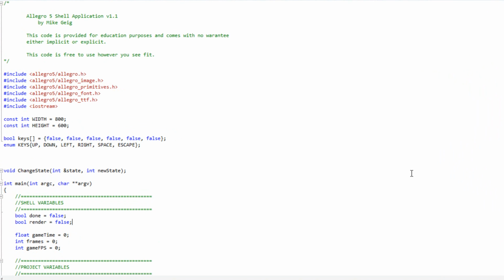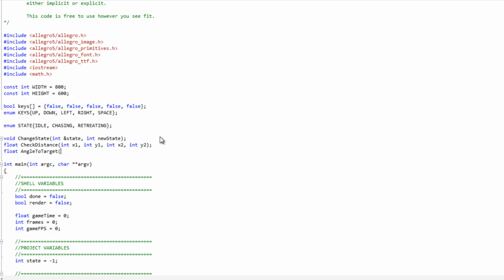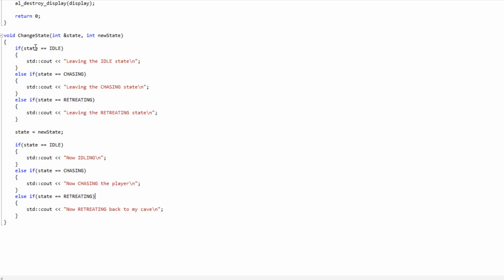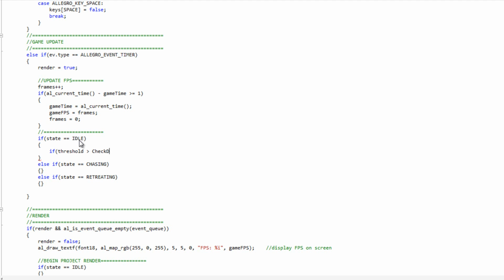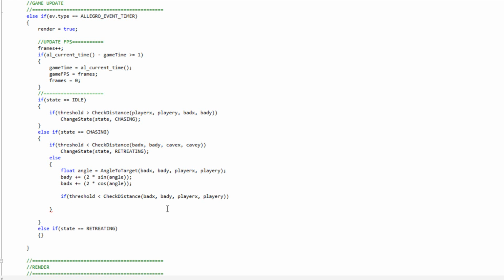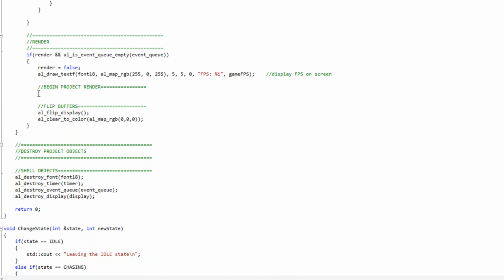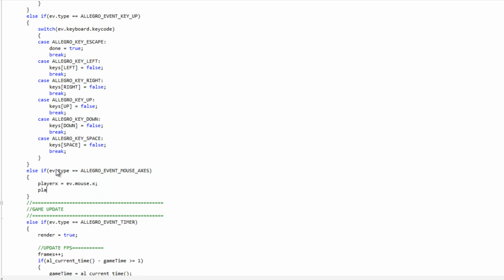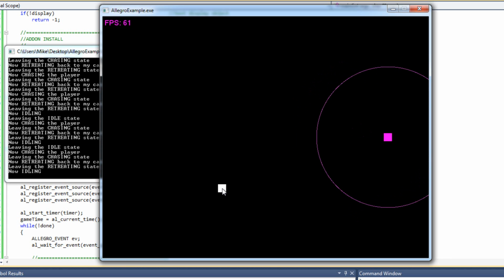13.3 - Finite State Machine Artificial Intelligence in Allegro 5